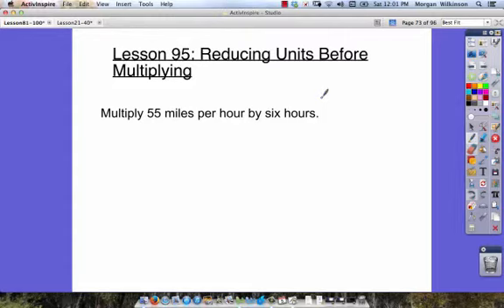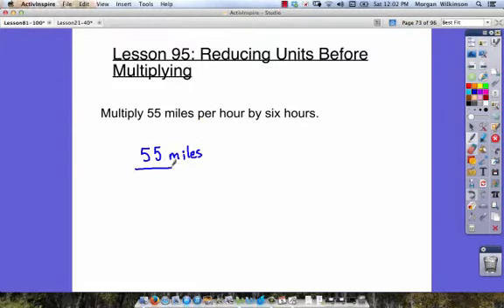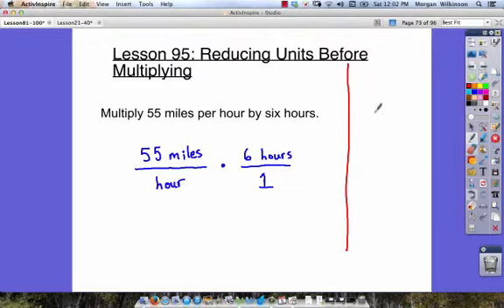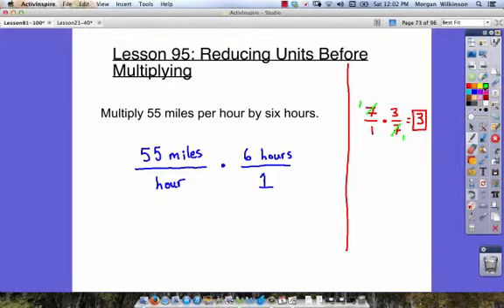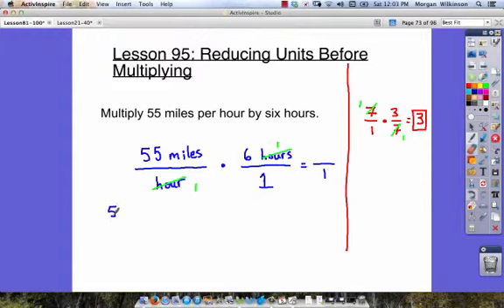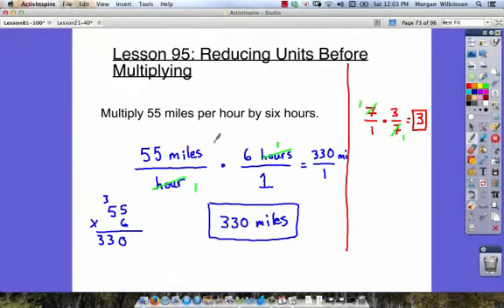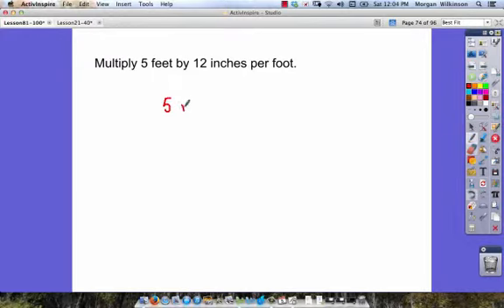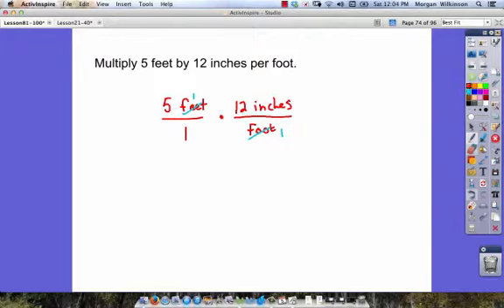Saxon 76 Lesson 95